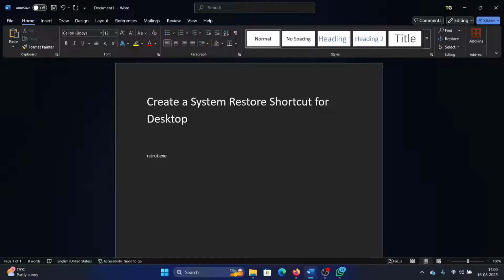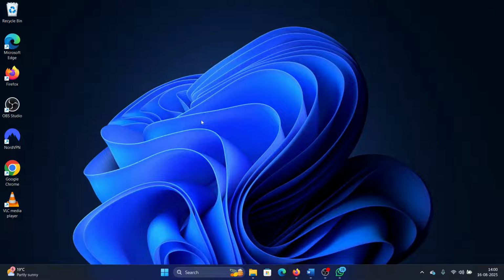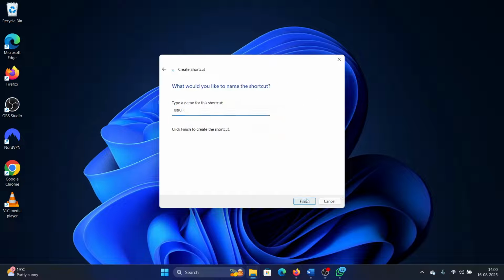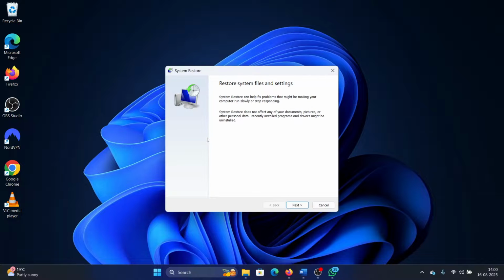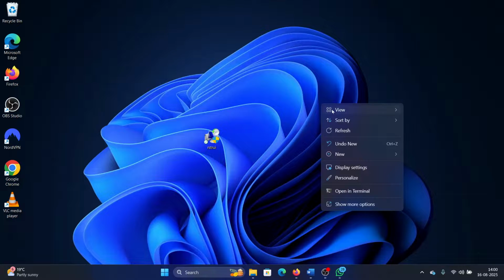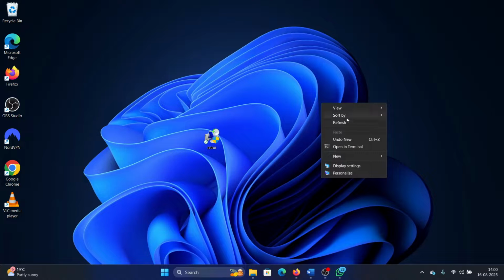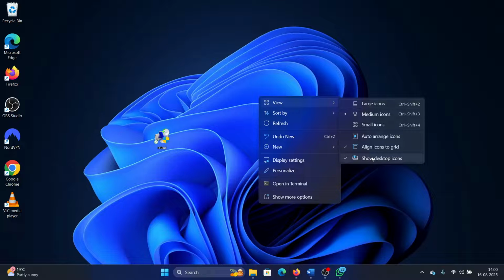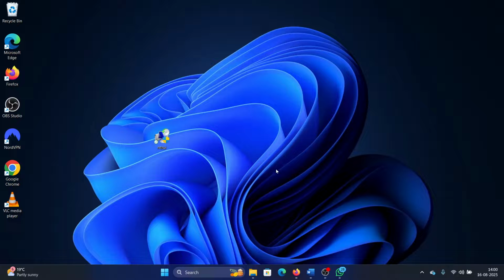Create a System Restore Shortcut for Desktop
Video Title: Create a System Restore Shortcut for Desktop

If you wish to Create a System Restore Shortcut for Desktop then please watch this video.

rstrui.exe